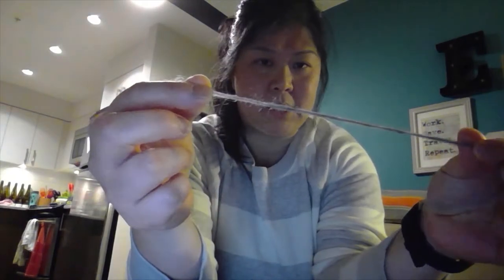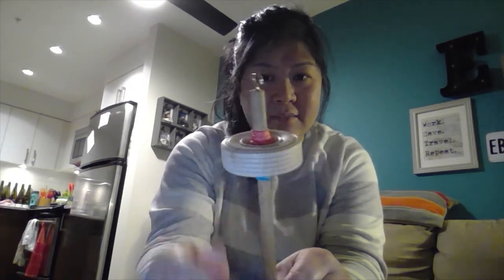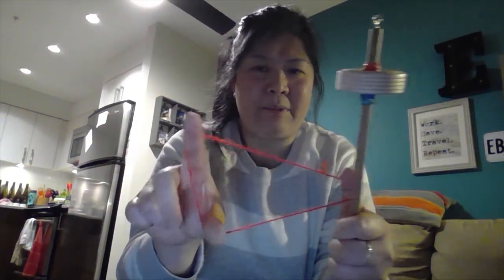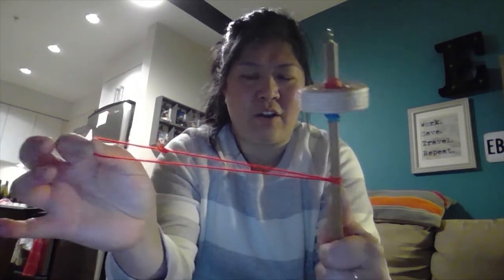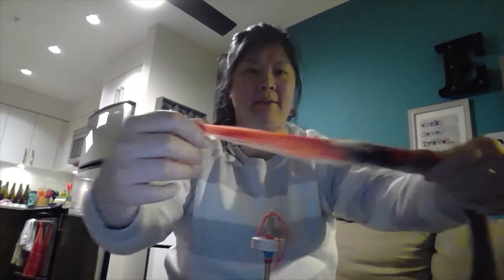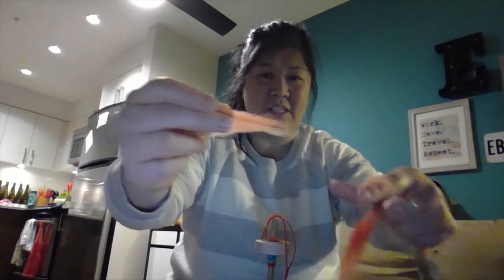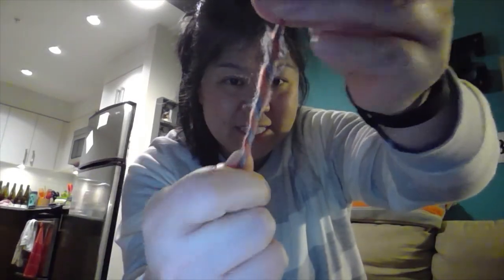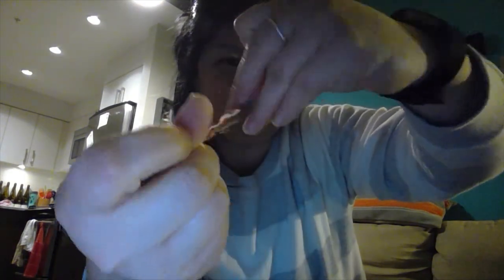Hand Spun Yarn Video Demo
Hand spun demo for students